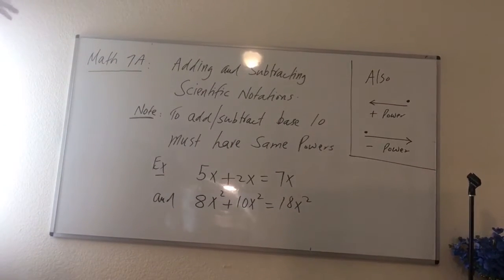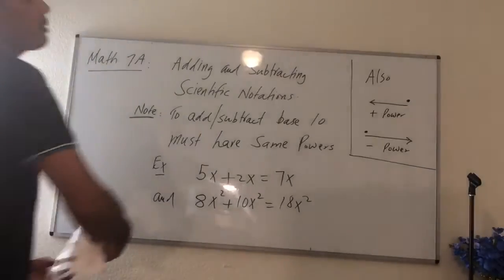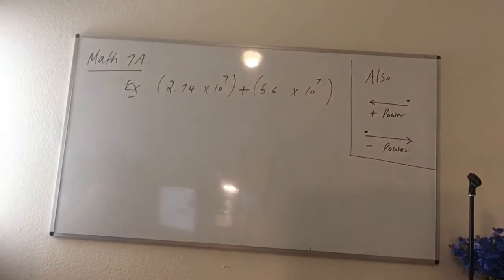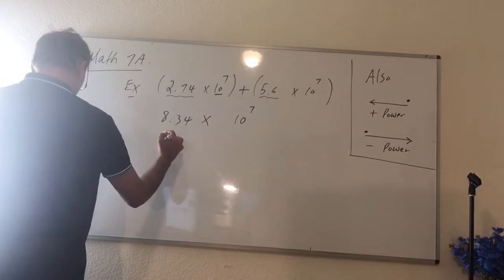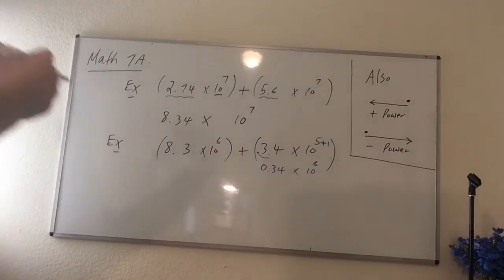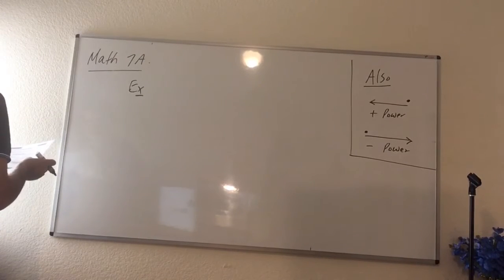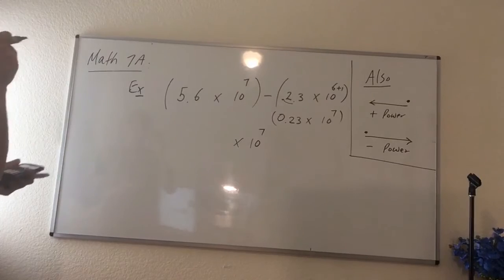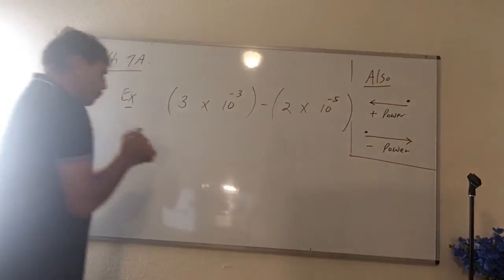WMS Math 7A Recorded Lessons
Adding and subtracing Scientific Notations